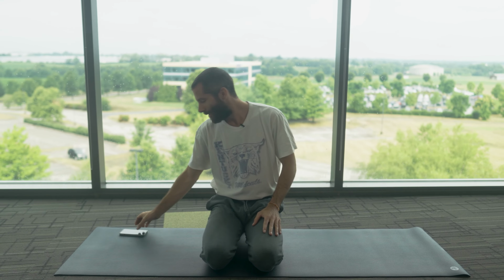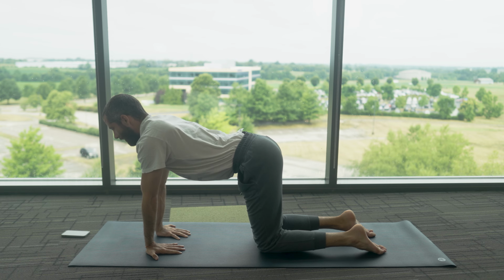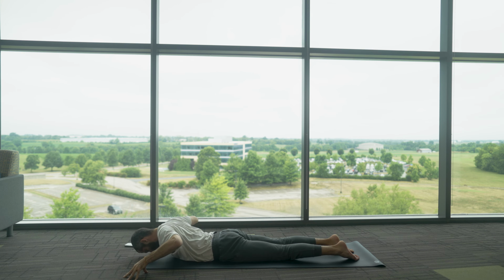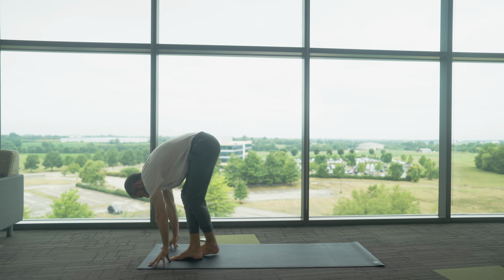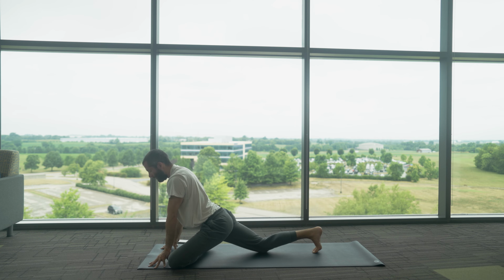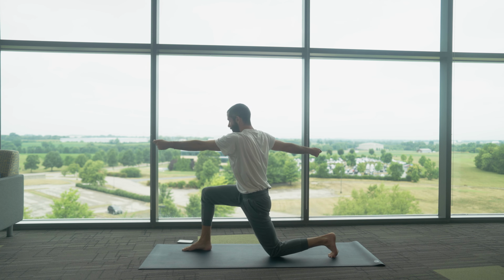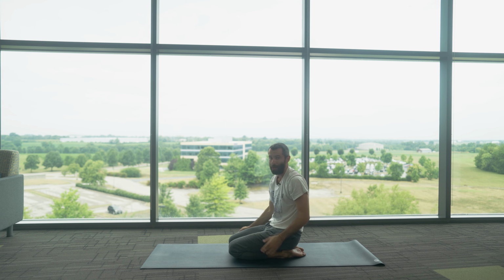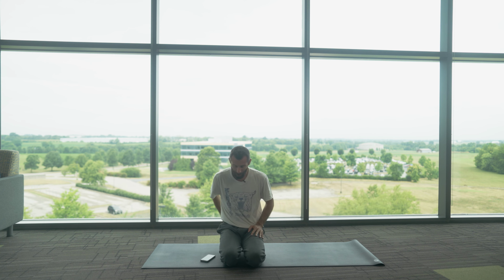30 Minute Yoga Practice for Students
Mason Stewart of the UK CoSW recently pulled out his yoga mat and led us through a self-care routine at our coldstream campus! Great for beginner-intermediate yogis, this routine is a reliable practice any time you have 30 minutes to sit down, pull out your mat, and be in the moment.

Mason seeks to help people gain a greater sense of awareness of how our bodies move through space.  His classes emphasize intentional movement woven with elements of strength building and refining alignment while increasing mobility and range of motion.  He always encourages having fun with your practice and strives to live a life off the mat as we do on the mat.  Mason received his 200 hour YTT in Seattle, WA in 2020 with Patrick Beach and Carling Harps of Awakening Yoga and went on to complete an additional 200 hours with Casey and Christina Sleeper of Saj Yoga in Lexington, KY.  You can find him teaching at Forum Modern Yoga located in the Hartland Shopping Center in Lexington.